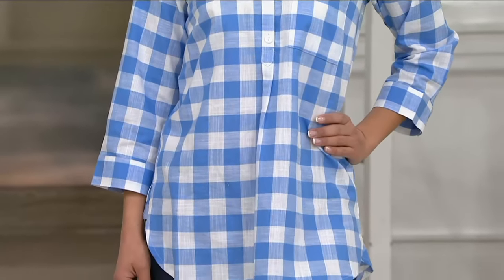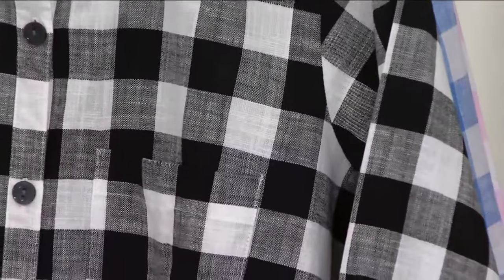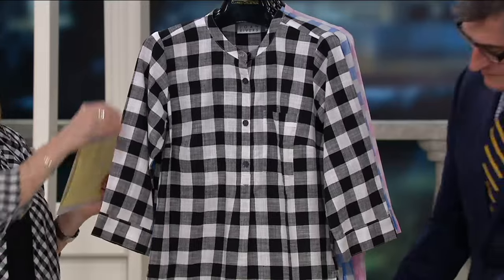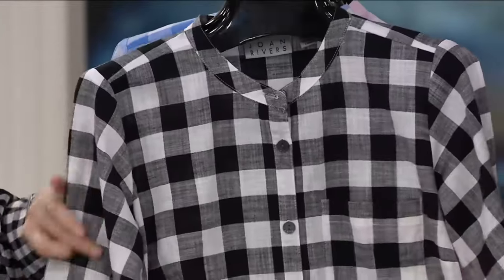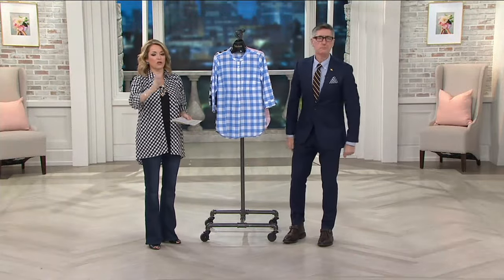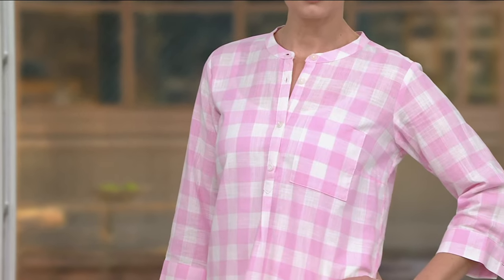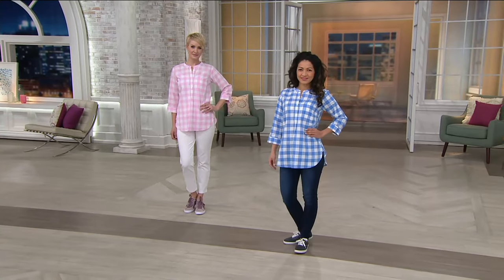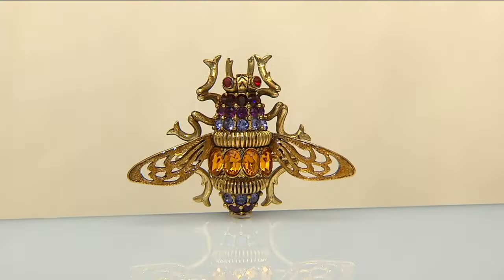Joan Rivers Buffalo Check Tunic with 3/4 Sleeves on QVC